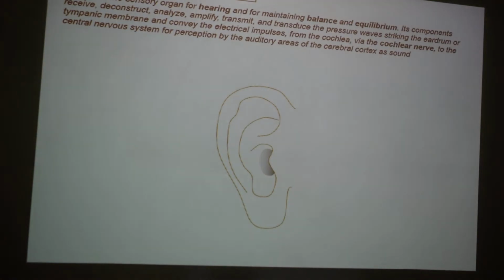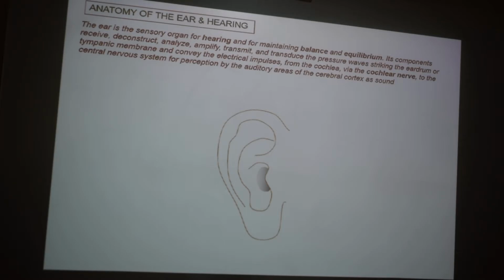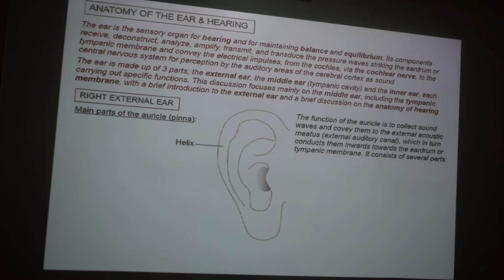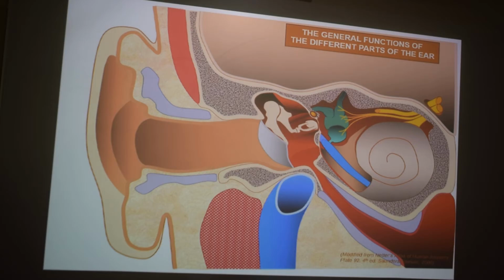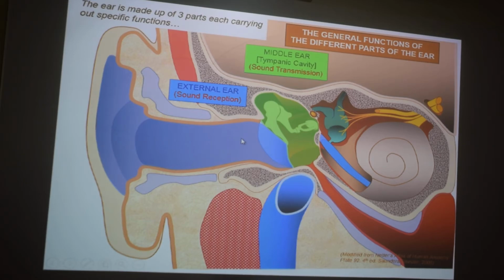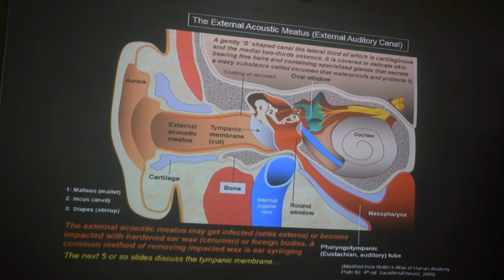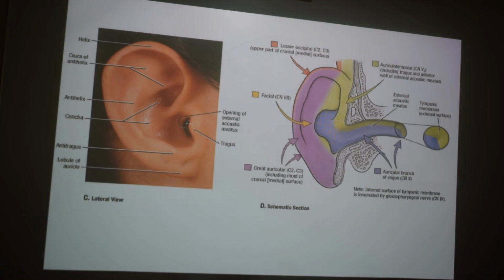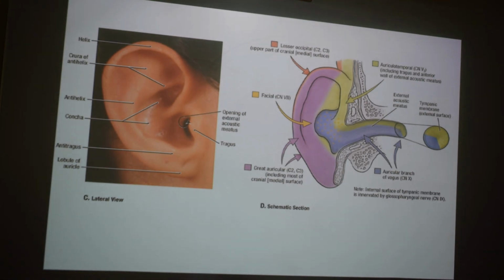External & Middle Ear Part 1 ... Dr.Ahmad